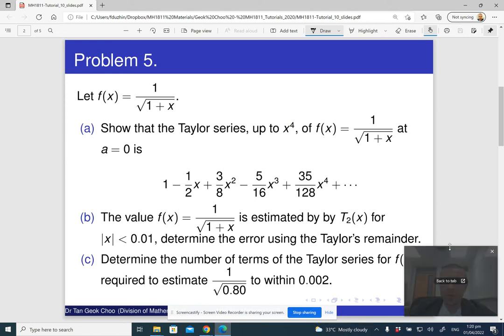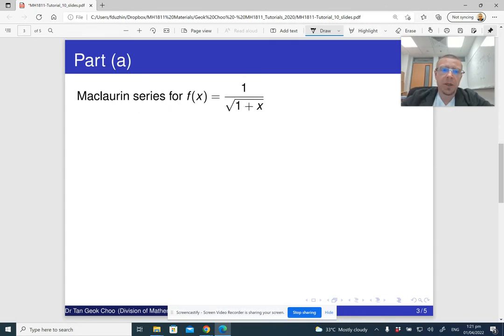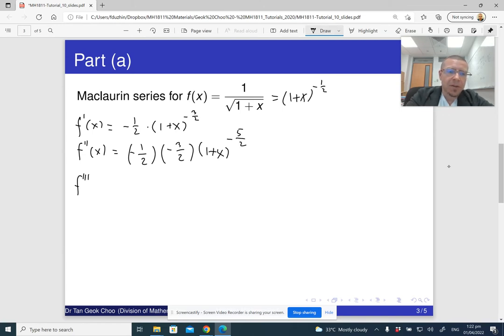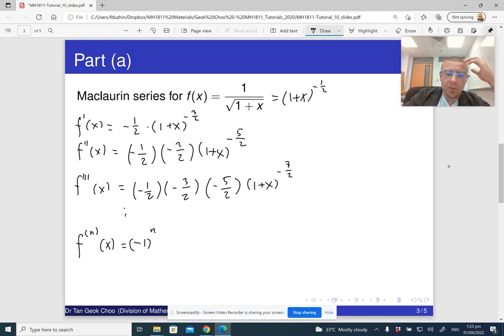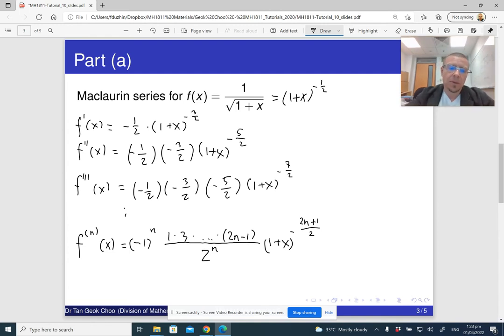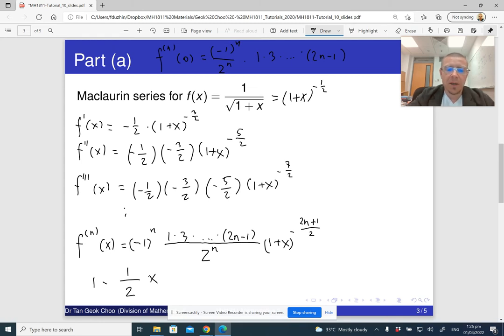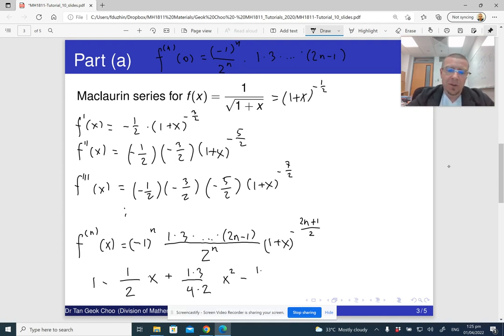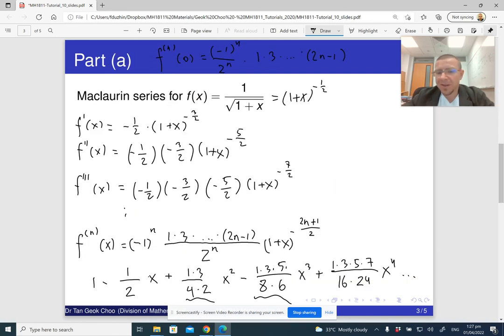Tutorial 10, Question 5a